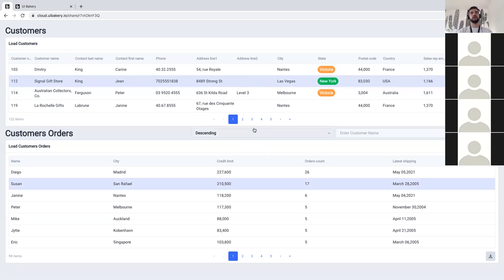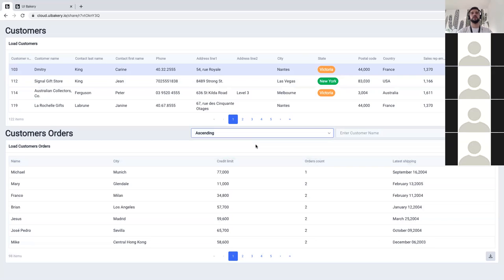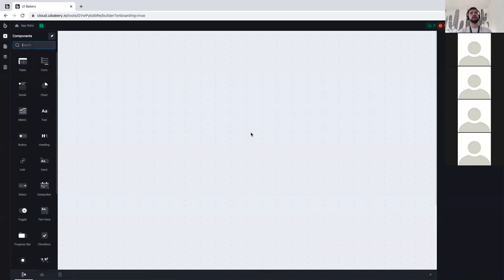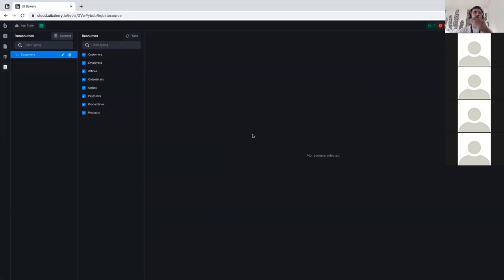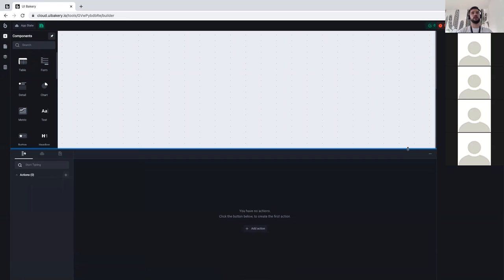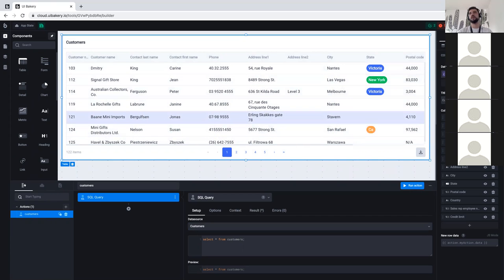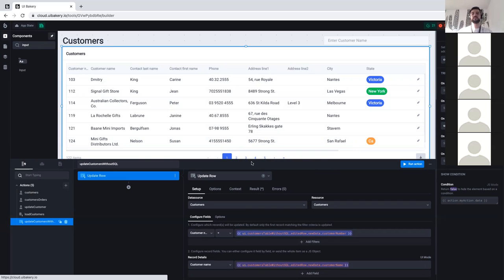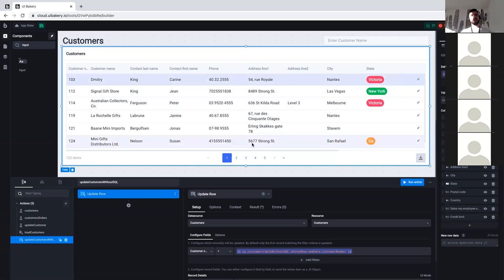How to build a web app on top of SQL database from scratch | UI Bakery Webinar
Try UI Bakery for free → Try for free
Ready-made templates, data connection, API integration, app deployment – available.